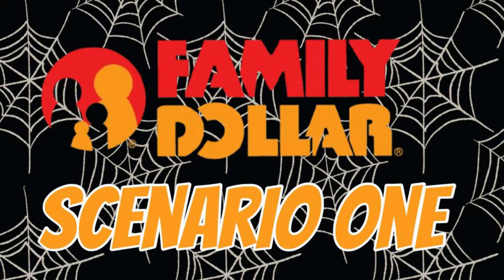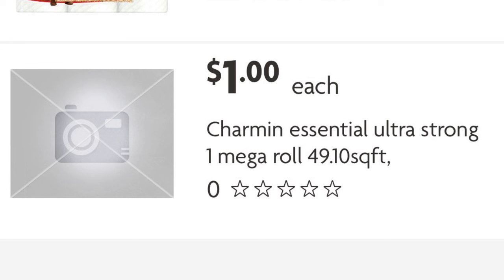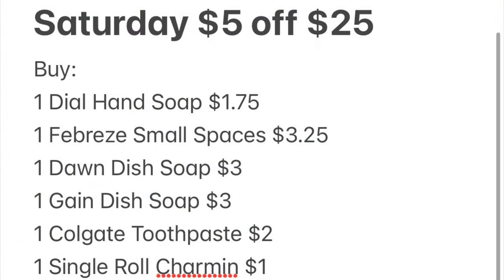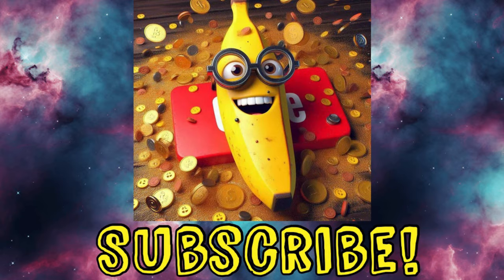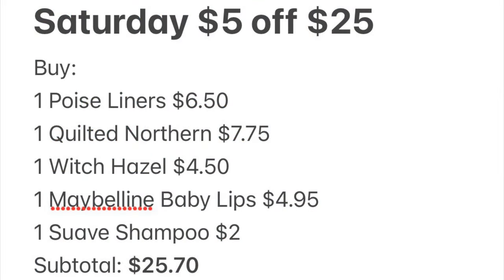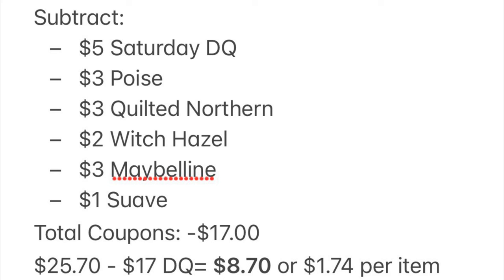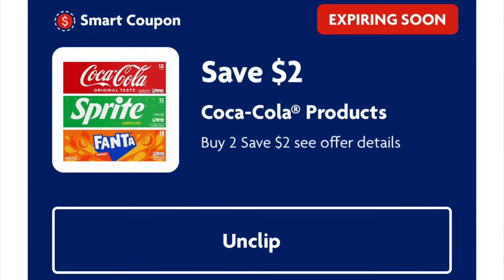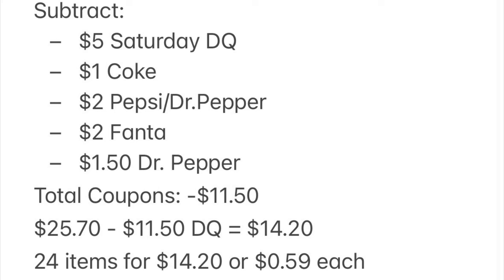🚨FAMILY DOLLAR SATURDAY SCENARIOS🚨$3.92 FOR $25.97 IN ITEMS🤯 SODA $0.59 EACH‼️MUST DO DEALS🚨